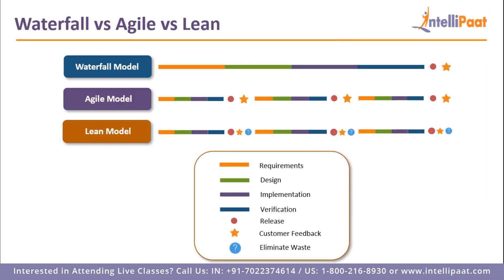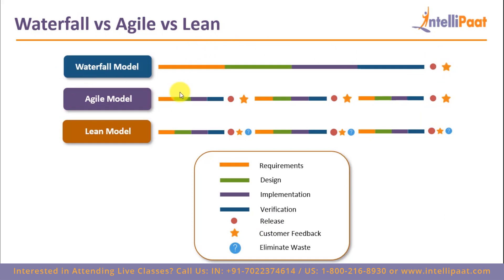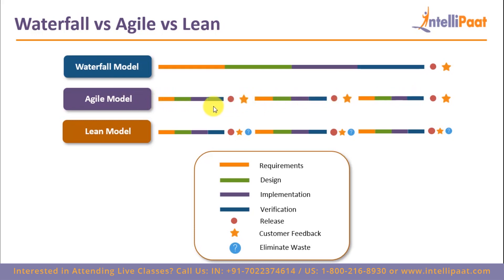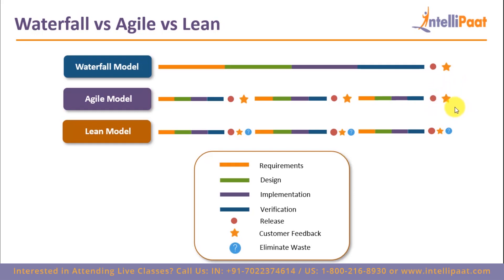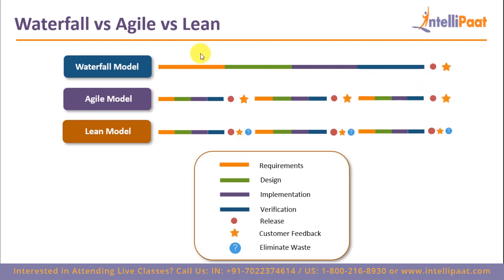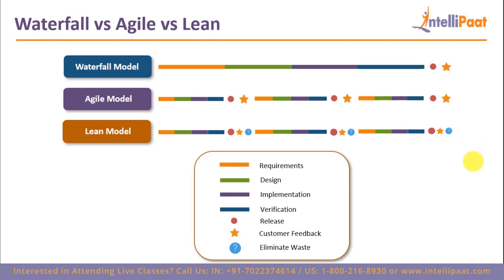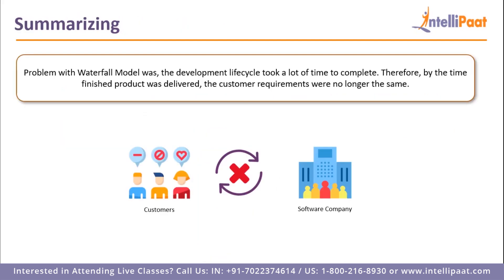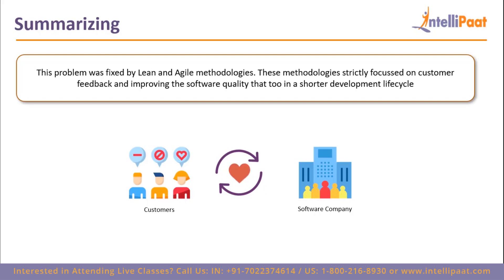Lean vs Agile vs Waterfall | What is Lean | Difference between Waterfall and Agile | Intellipaat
In this video you will learn the difference between waterfall and agile model, what is lean, lean vs agile vs waterfall differences in detail.

📔Interested to learn devops still more? Please check similar what is devops blog

⭐Preparing for devops interview?

Are you looking for something more? Enroll in our DevOps certification course and become a certified DevOps certified professional It is a 36 hrs instructor led DevOps training provided by Intellipaat which is completely aligned with industry standards and certification bodies.

Got any questions about waterfall vs agile methodology? Ask us in the comment section below.
Intellipaat Edge
1. 24*7 Life time Access & Support
2. Flexible Class Schedule
3. Job Assistance
4. Mentors with +14 yrs
5. Industry Oriented Course ware
6. Life time free Course Upgrade

For very long times the development and the operations teams of any software enterprise have stayed at arm’s length. But this organizational cultural shift thanks to devops a lot of changes are happening in forward-thinking enterprises. Learning devops will help you master all the skills needed in order to successfully build, operate, monitor, measure and improve the various processes in IT enterprises by better integrating development and operations. You will grab the best jobs in top MNCs after finishing this Intellipaat devops online training. The entire Intellipaat devops course is in line with the industry needs. There is a huge demand for devops certified professional. The salaries for devops professional are very good.